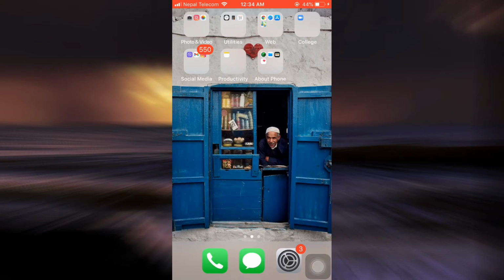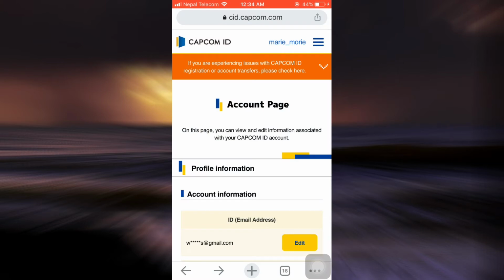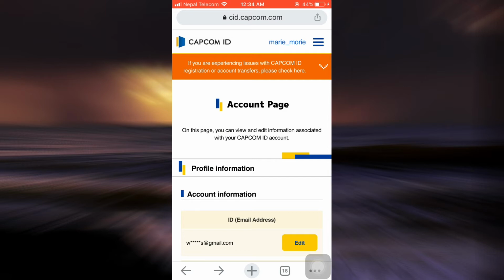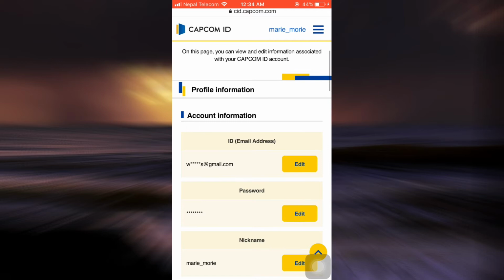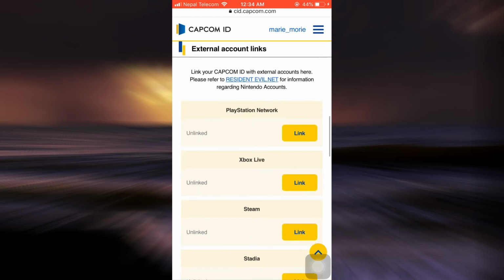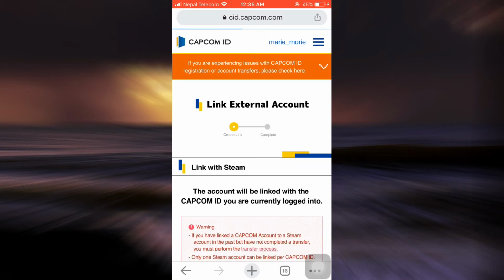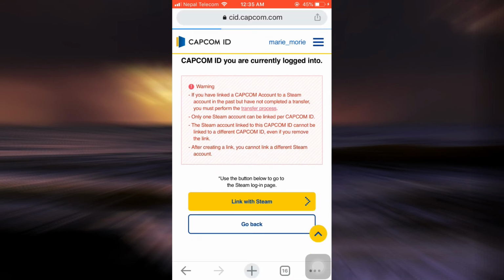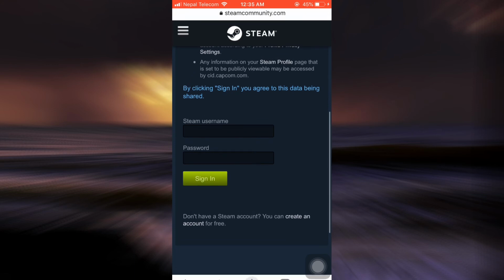How to Link your Capcom Account to Steam | 2021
Have you been wondering on how you can link your Capcom account to Steam? This video guides you in easy step by step process on how you can link your Capcom account to Steam.

Follow these simple steps:
1. Open a browser and go to "cid.capcom.com"
2.Tap on the three lined icon on the top right.
3.Scroll down to the external account link section.
4.Tap on link  under steam.
5.Tap on link with steam.
6.Enter your steam username and password.
7.And you're all done.